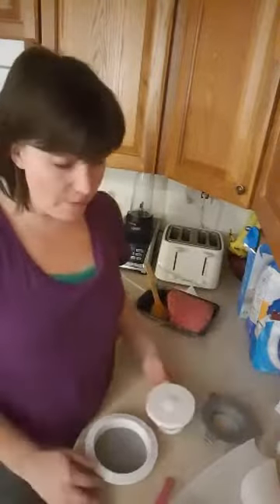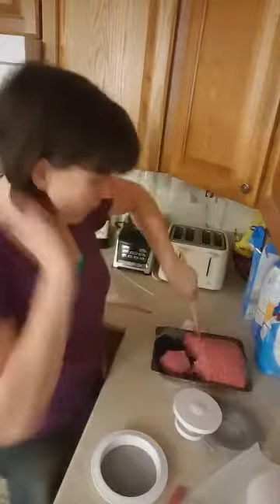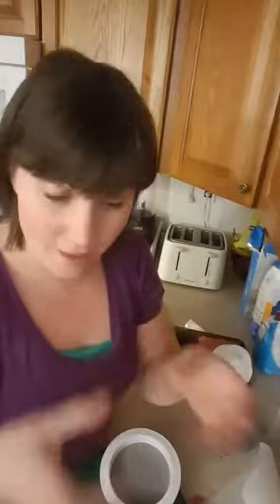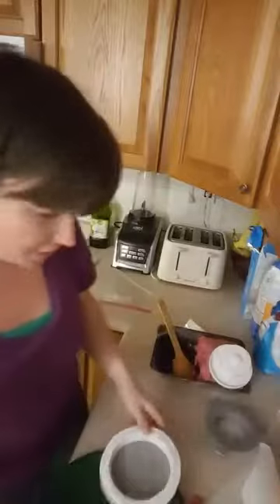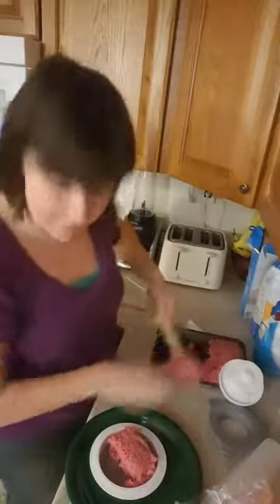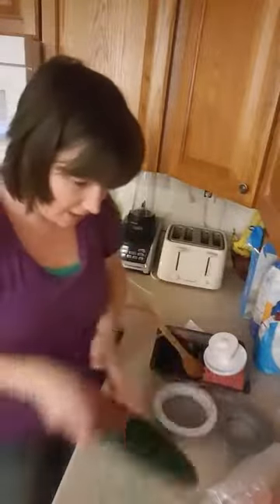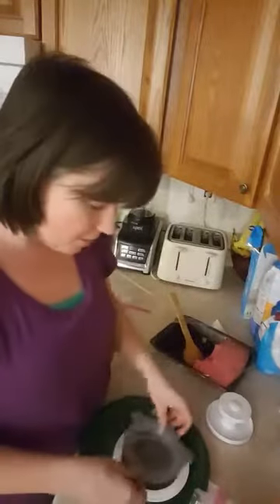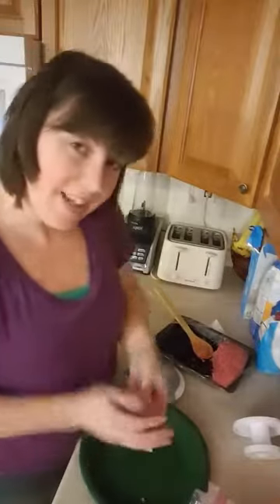Burger & Slider Press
If you like it, share it!